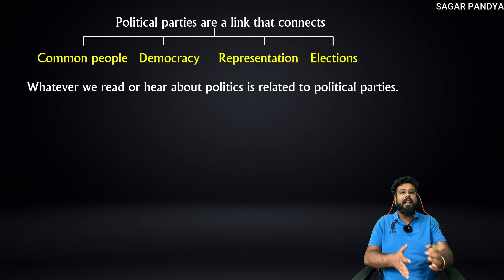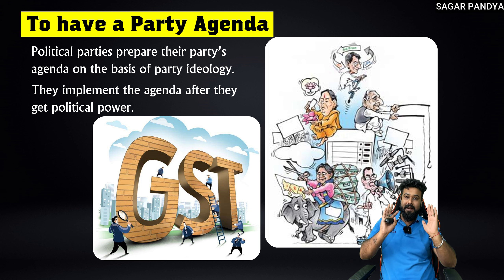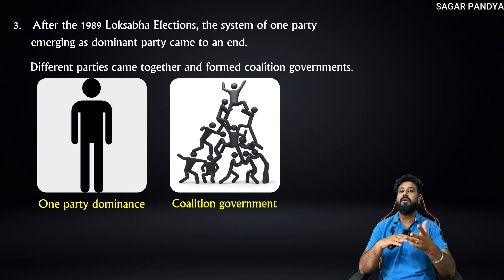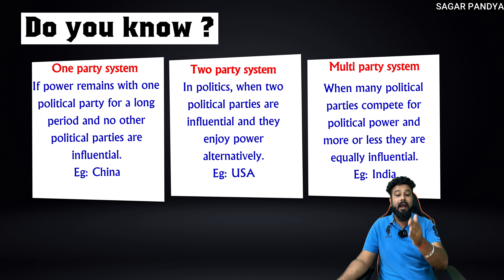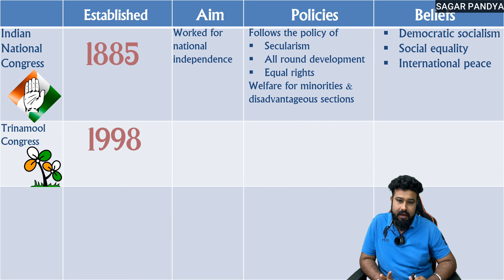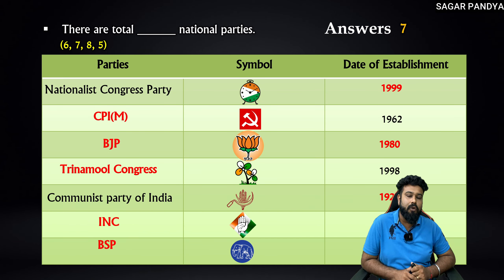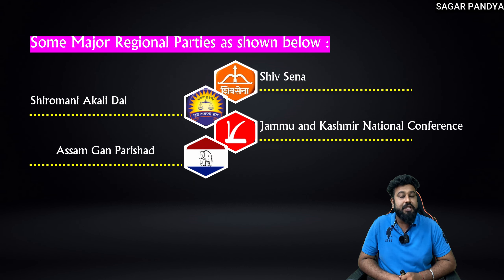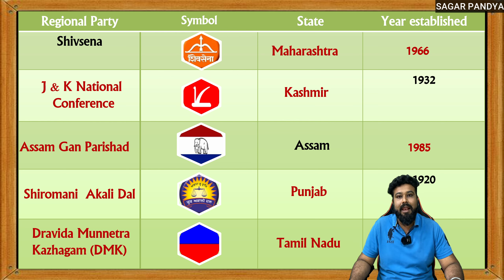Political Parties | History and Political Science SSC Class 10 | MH State Board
🍎 For iOS Users:
1.
3. Log in with:
   - Org ID: 5014198
   - Phone: Your registered phone number
   - Password: The password you set

I hope you enjoy the video. Also, post it in the comments if you have any suggestions. Good day.